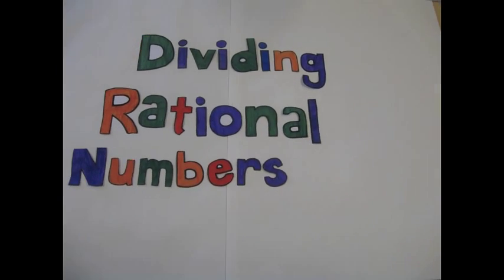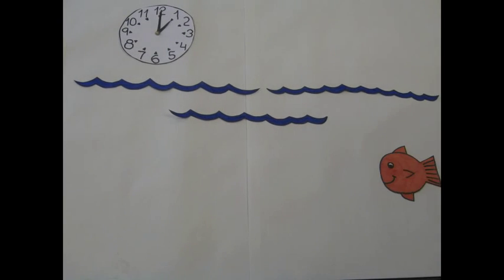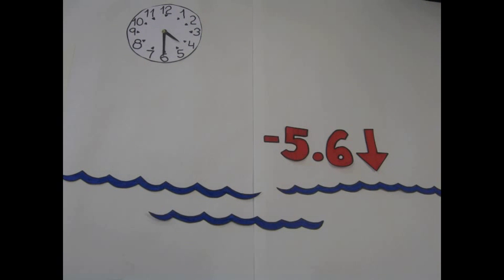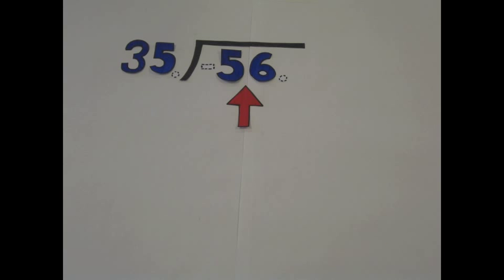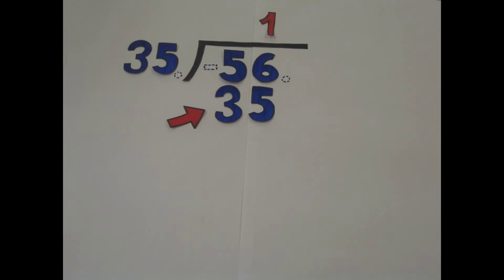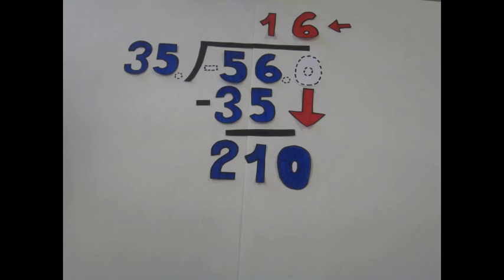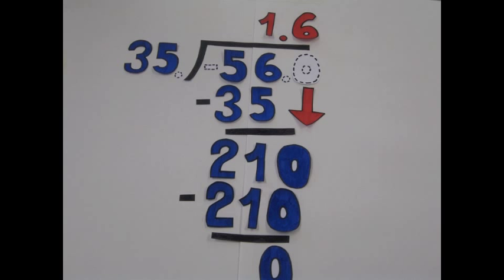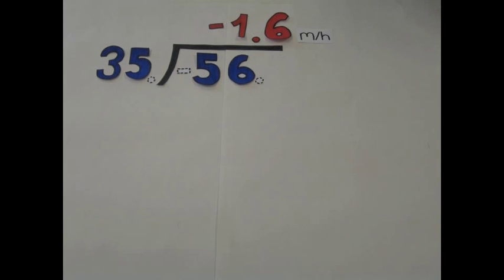Group 6 - Dividing rational (decimal) numbers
a video explaining how to divide rational numbers involving decimals